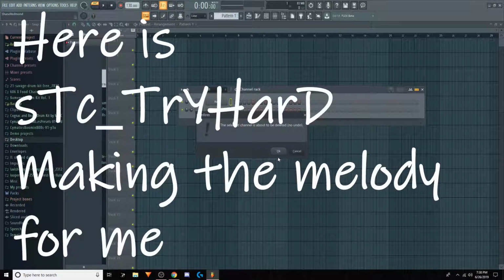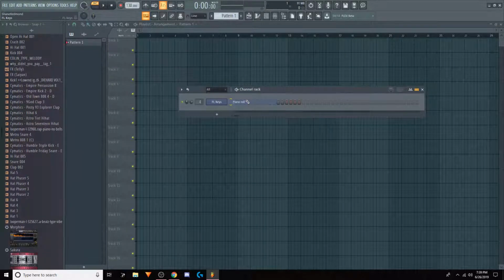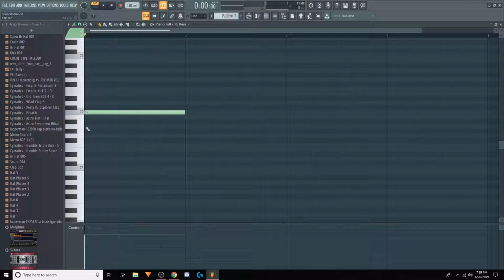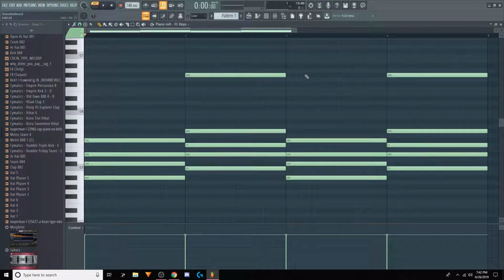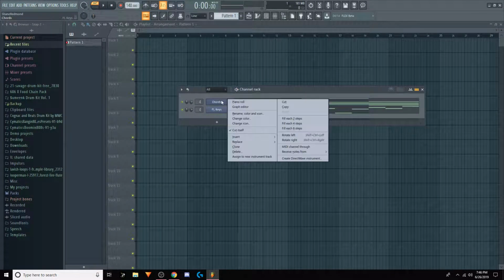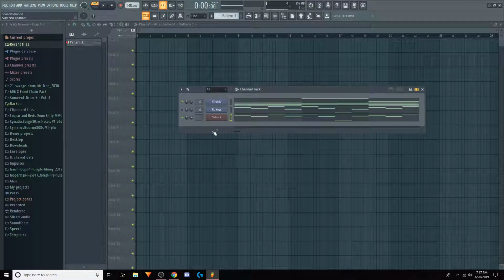Collabing with sTc_TrYHarD on a Trap Beat (it turned out TERRIBLE lol)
Today I collapsed with teammate sTc_TrYHarD and he sent me this less than perfect melody that I made this AWFUL joke trap beat lol.